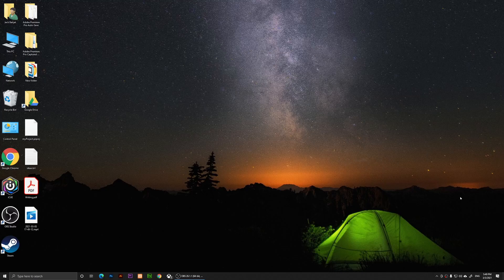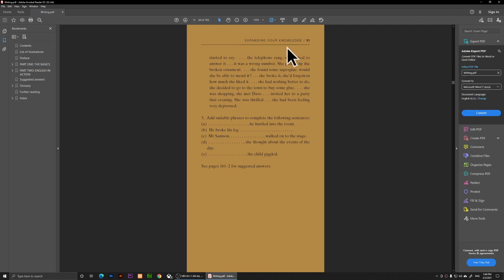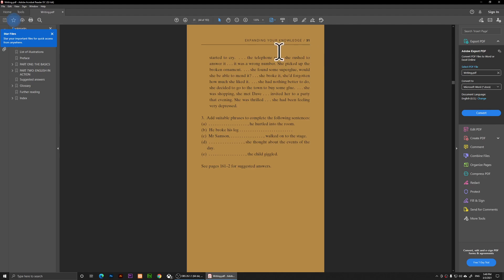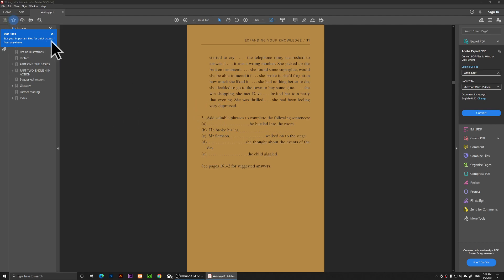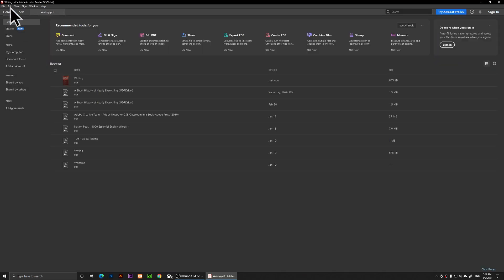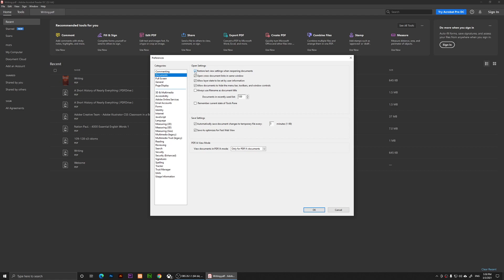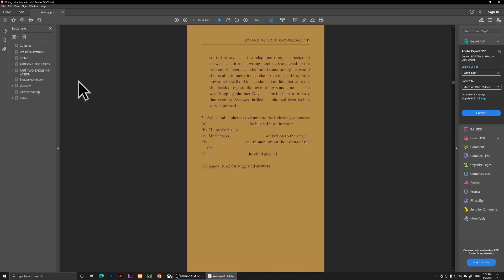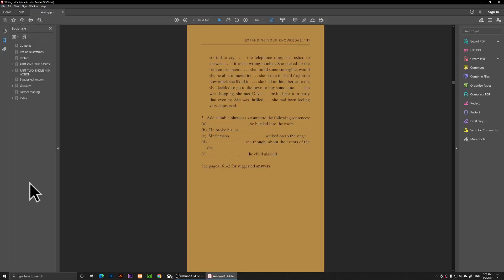How to Reopen The Same Page You Closed on Adobe Acrobat Reader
In this short video, you will learn how to reopen the same page you closed on Adobe Reader. This is also known as restore last view settings when reopening the document. What happens is that when you close the document and you reopen it, it loads the document from the beginning. However, after you check this box, it will load the document from the page where you closed the document.